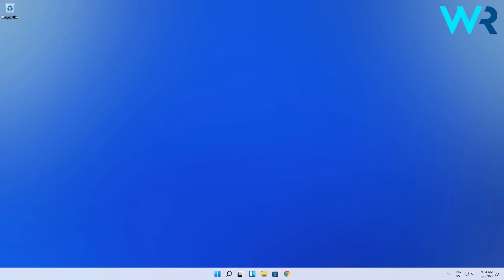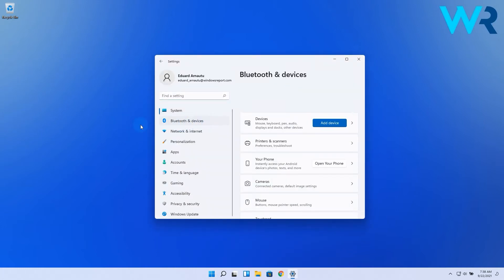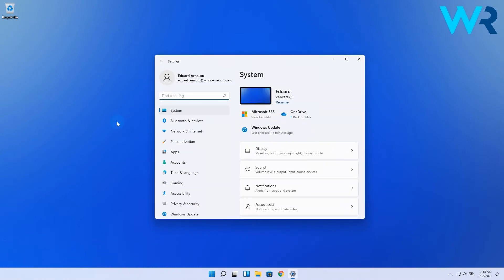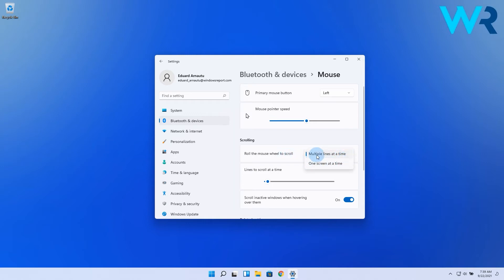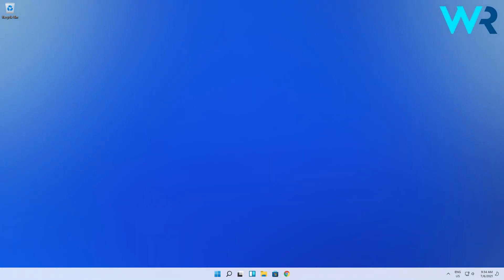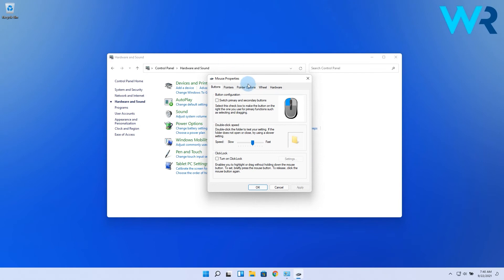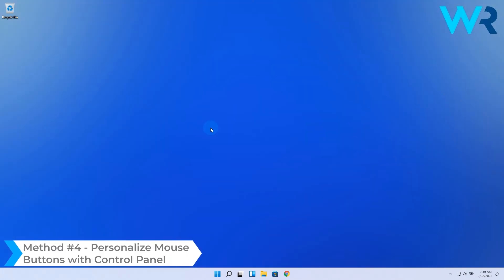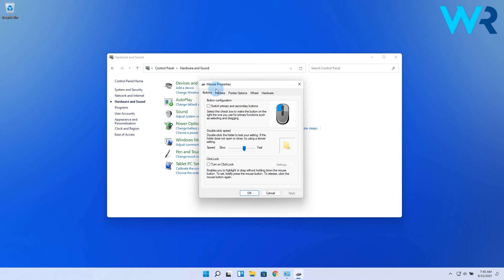How to change Mouse Settings in Windows 11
| ⚙️Try Fortect to fix and optimize your PC like a Pro

Interested in how to change Mouse Settings in Windows 11?
Knowing what settings work for you best in regards to the mouse will make your workflow and OS interactions way more easy!

0:00 - Intro
0:14 - Adjust Mouse Sensitivity through the Settings Menu
0:33 - Customize Scrolling Options
1:15 - Adjust Pointer Options through Control Panel
1:49 - Personalize Mouse Buttons with Control Panel